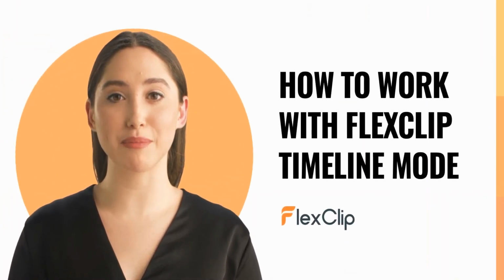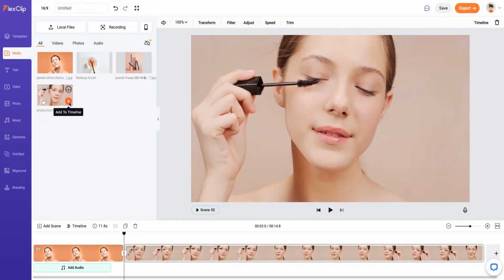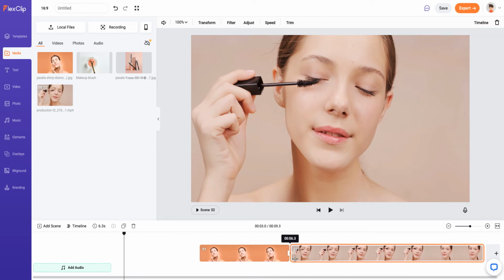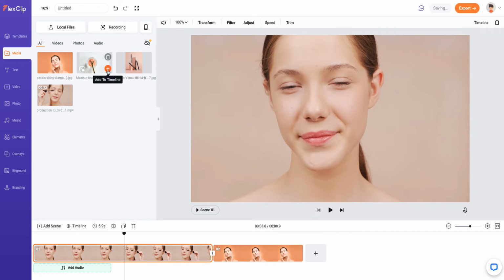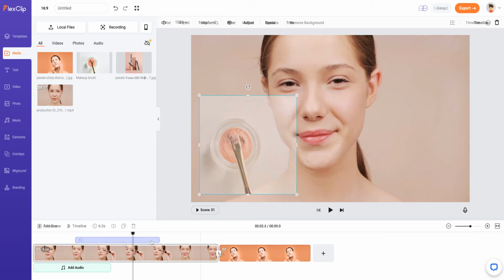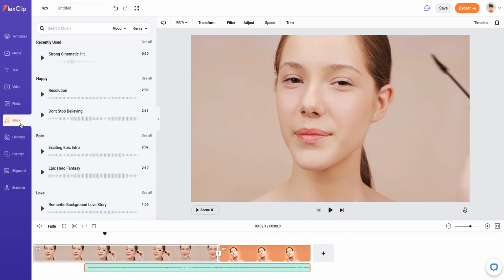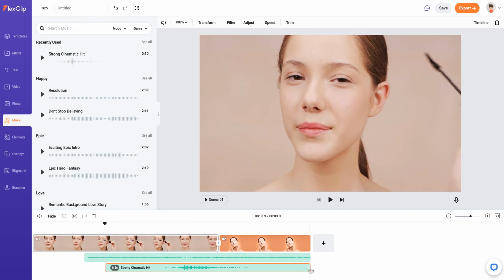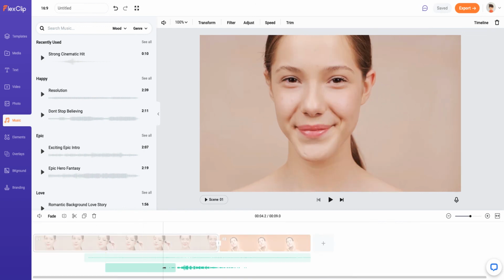How to Work with Timeline Mode - FlexClip Tutorial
In this tutorial, you will learn how to make and edit videos with Timeline Mode. Check our drag and drop video editor to make your videos now